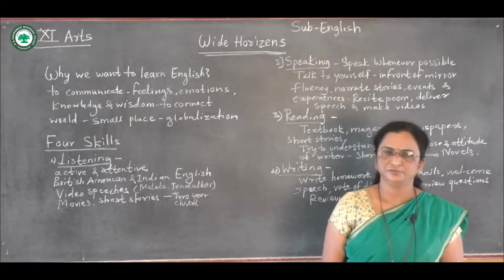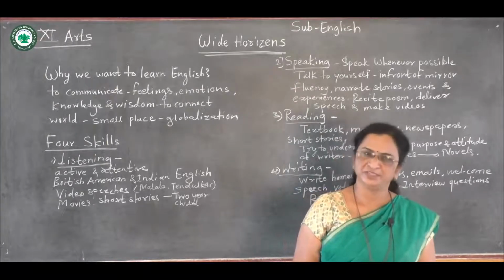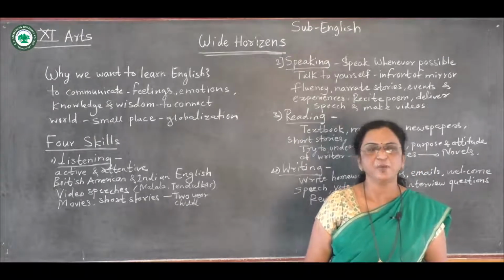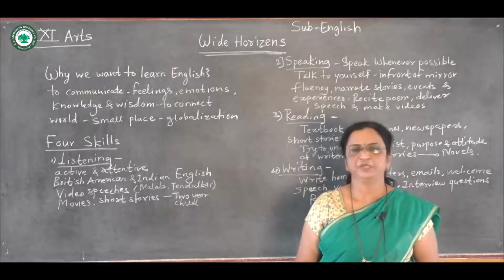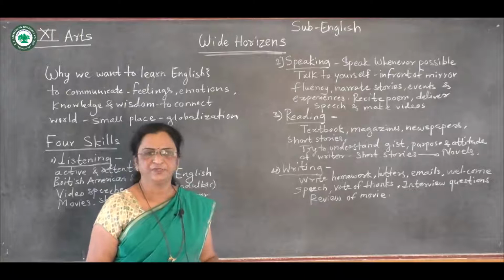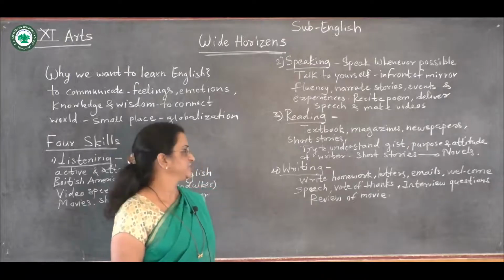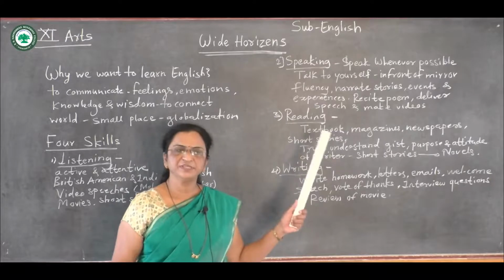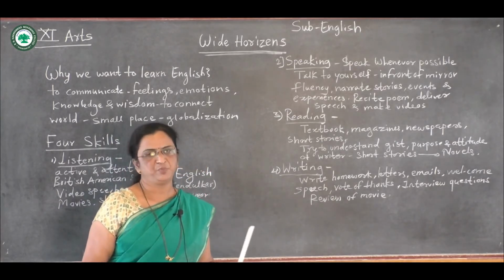XI. ARTS (English) || Topic: || By Prof. Niphade Manisha